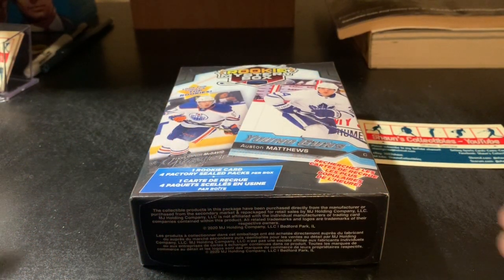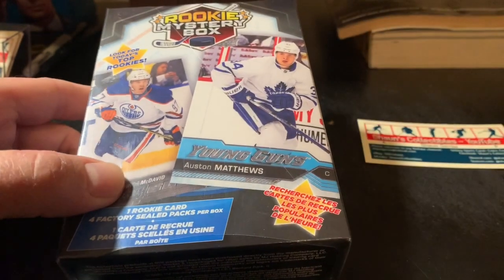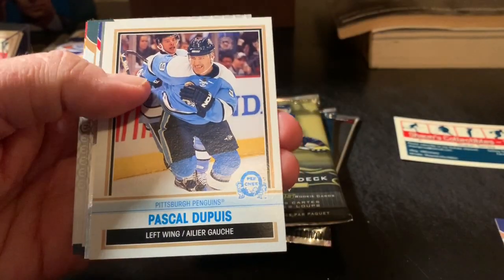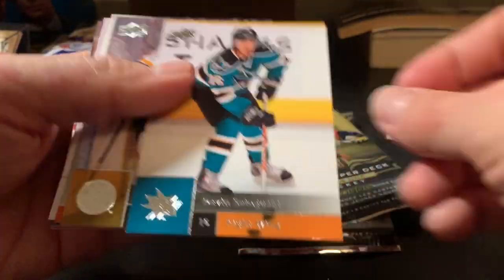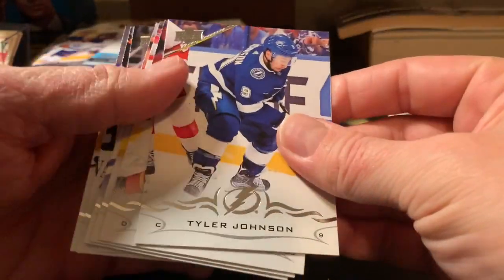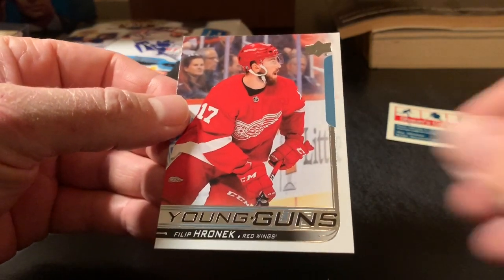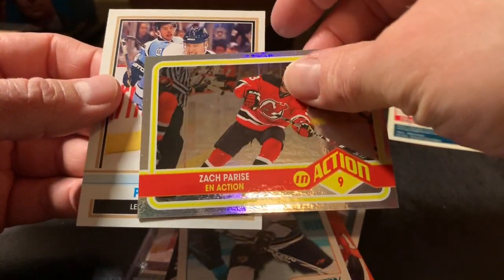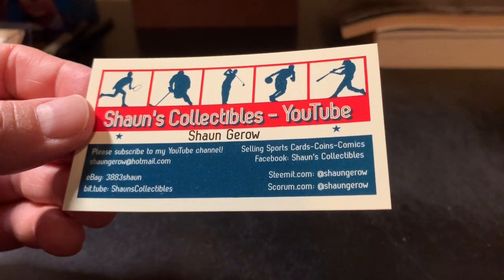Walmart Rookie Mystery Box Break!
Minds: ShaunsCollectibles
Bittube: ShaunsCollectibles
Steemit: shaungerow
Scorum: shaungerow

Happy Collecting! 😄